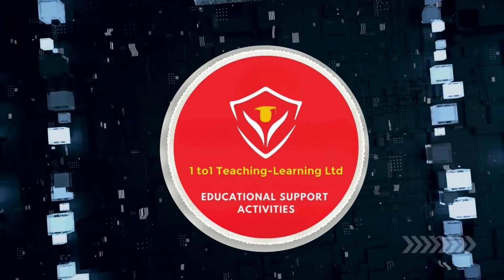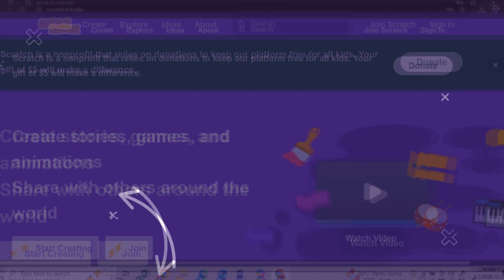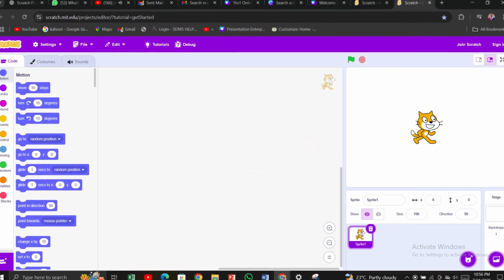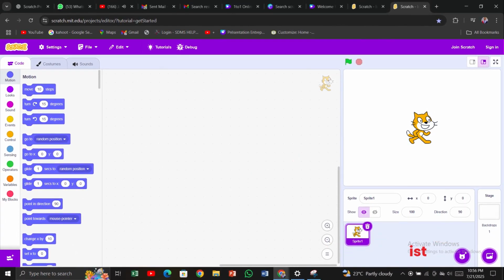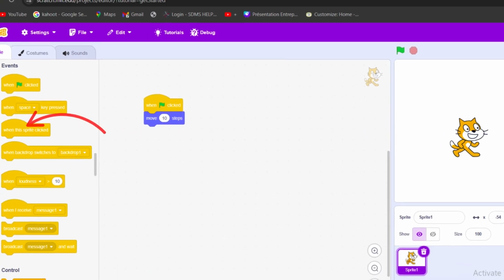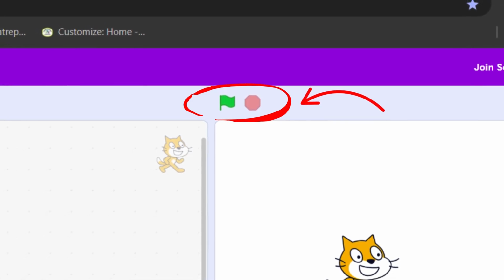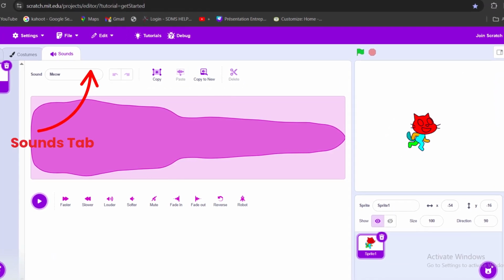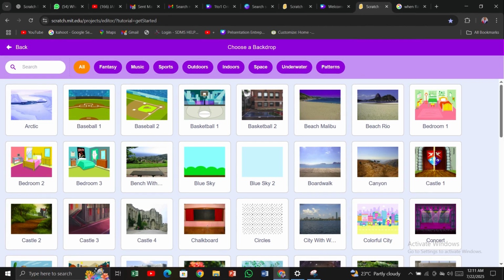Scratch Programming Lesson 1 – Learn to Code with Mr Data Teacher Emmanuel Scratch mit edu Guide f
Welcome to Lesson 1 of Scratch Programming with Mr. Data – Teacher Emmanuel from 1to1 Teaching-Learning Ltd, Rwanda.

In this beginner video, you will learn:

What Scratch is and who developed it (MIT – Massachusetts Institute of Technology)

How to open Scratch using scratch.mit.edu

How to sign up or sign in

How to explore the Scratch interface: Stage, Sprites, Code Blocks, Sounds, Backdrops, and more

What to do when you see tutorials

Basic examples of how to use blocks to make fun projects

🎯 This is the best place to start if you are new to coding or want to teach children how to program with Scratch!

✅ Perfect for:

Kids in Grade 3 and above

Teachers, parents, and learners who want to start coding

Use in class, coding clubs, or holiday camps

📍 Taught by: Teacher Emmanuel (Mr. Data) – Digital Literacy Trainer
📘 Organization: 1to1 Teaching – Learning Ltd, Rwanda